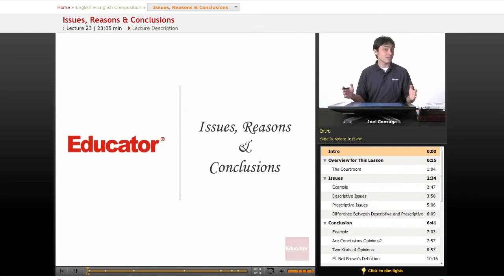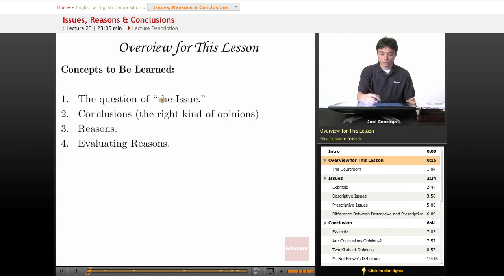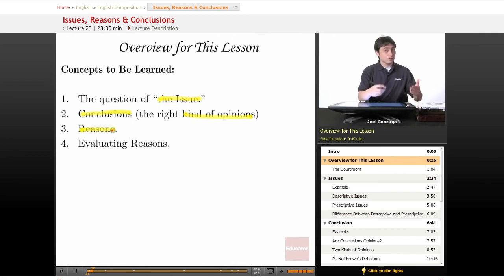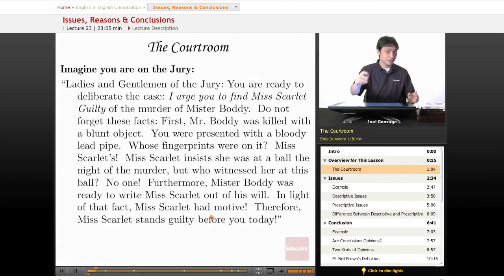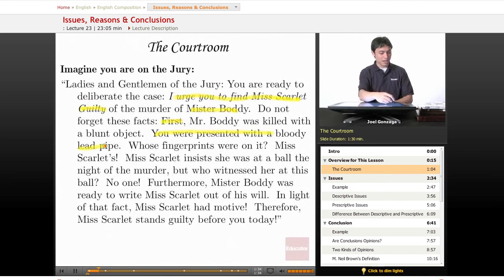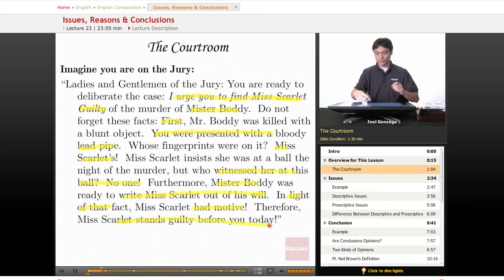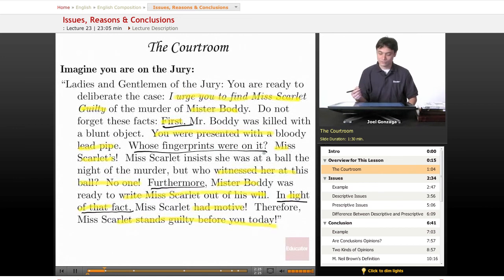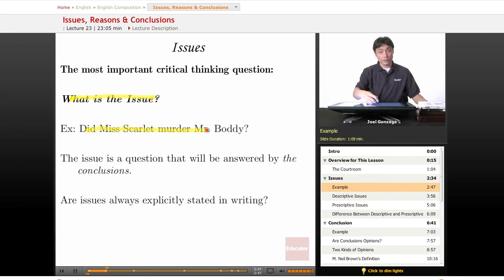English Composition: Issues, Reasons & Conclusions